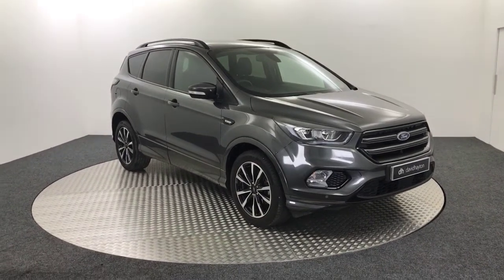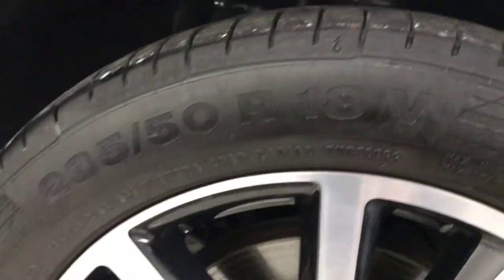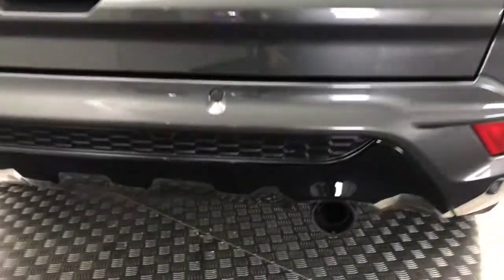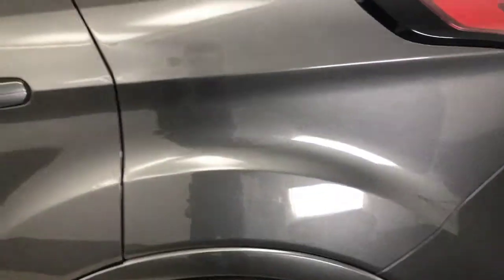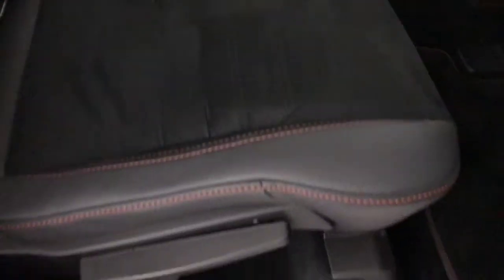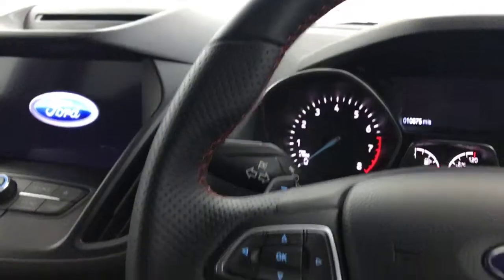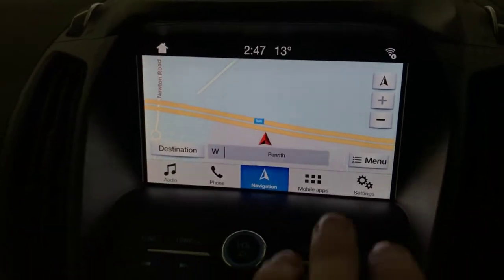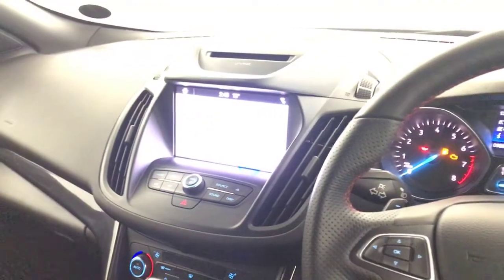2019 Ford Kuga ST-Line AWD Video Walkaround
2019 Ford Kuga ST-Line AWD Video Walkaround here in stock at David Hayton Autostore